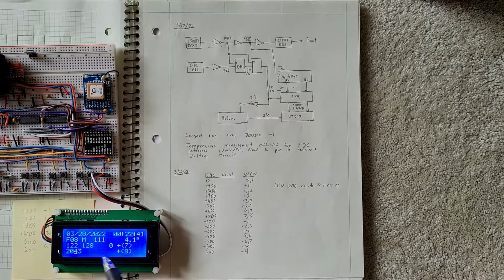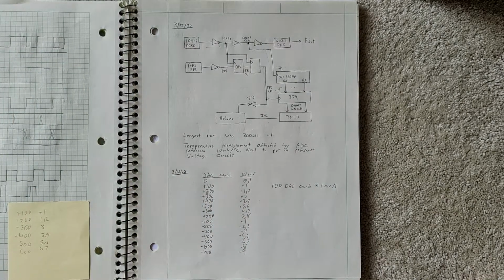GPS Disciplined Oscillator part 4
Discussion of SW issues found this week. Measurements for developing the Auto tuning algorithm.